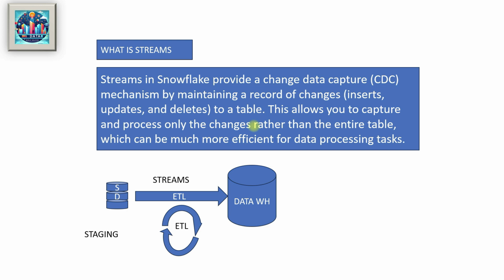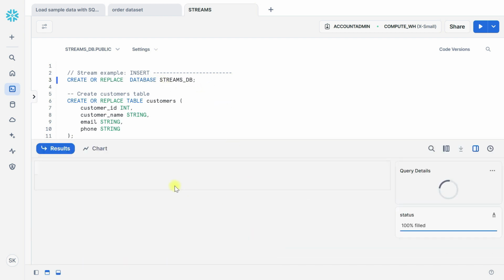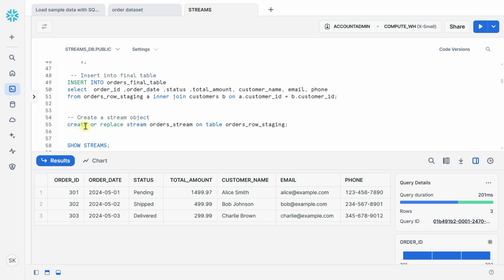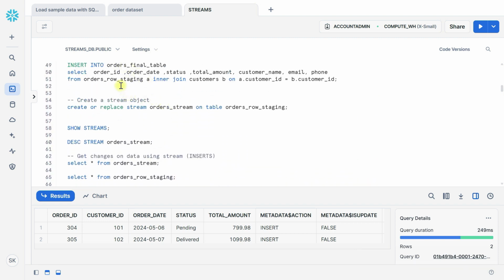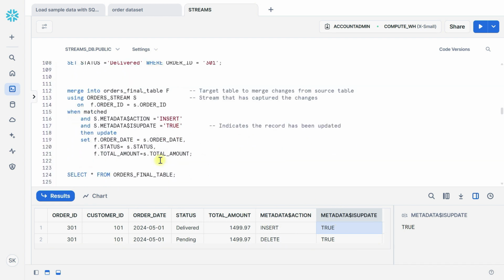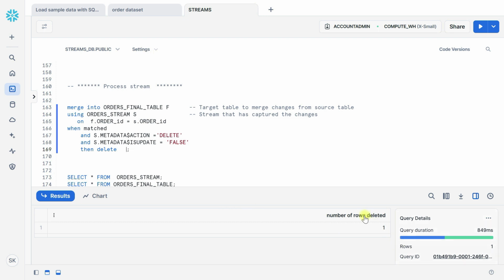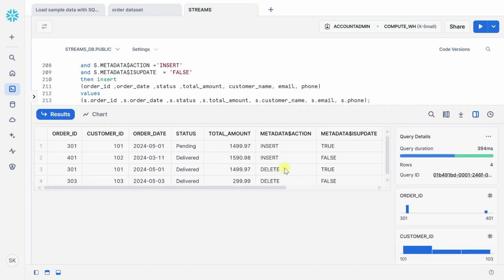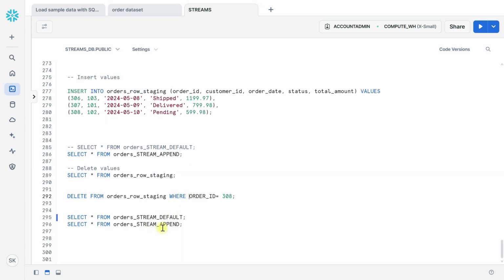Snowflake Streams Deep Dive | Change Data Capture (CDC) | Real-Time Data Processing Simplified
In this video, we'll dive deep into Snowflake Streams and explore how they can revolutionize your real-time data integration and processing workflows. Snowflake Streams allow you to capture changes to your data in real time, enabling powerful and efficient data pipelines. Whether you're a beginner or looking to enhance your skills, this comprehensive guide has something for everyone
SQL CODE:-